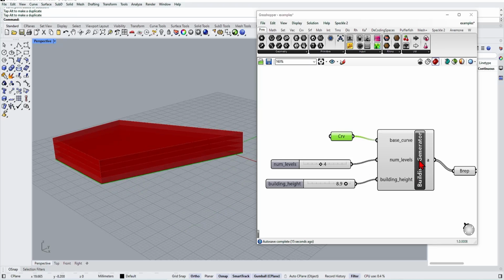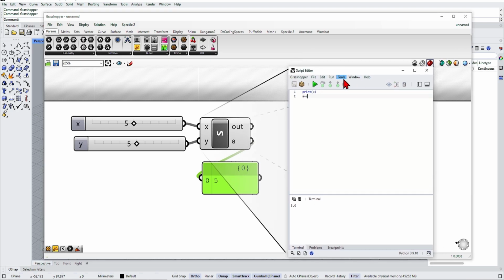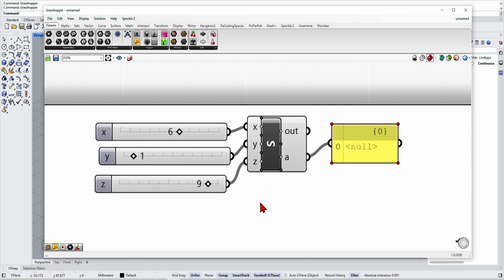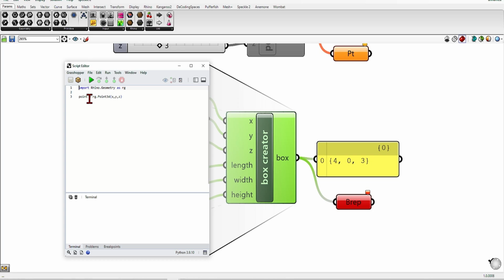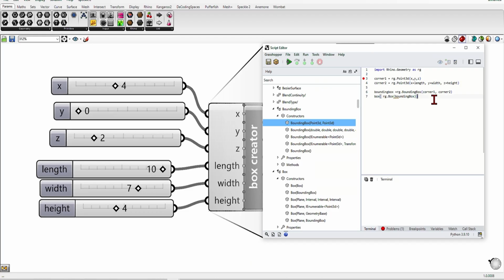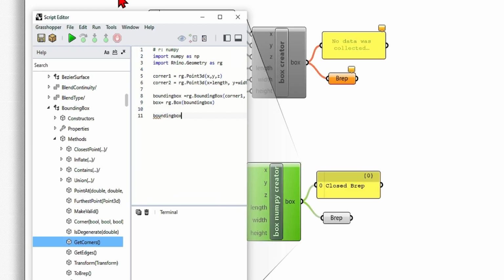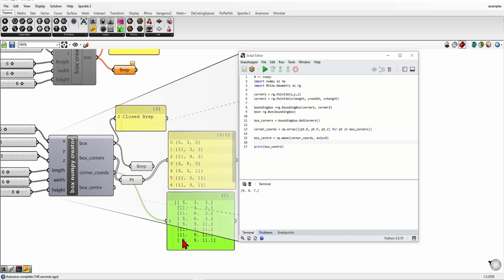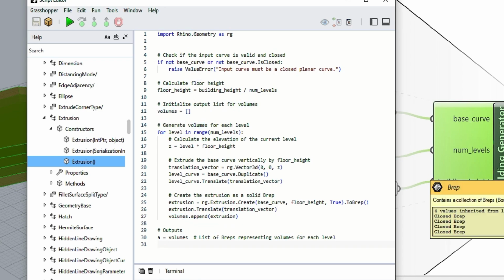How to use Script Editor in Rhino 8: Introduction Course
Rhino 8 is known as a powerful 3D modelling software but you can supercharge its capabilities and customization through its code editor.  I will be going through the basics in this video with some demonstration using cPython.

Note that this is not a python coding or grasshopper tutorial and won’t be going through basic python use  but even if you are completely new I will go through important principles which will be useful to both beginners and intermediate users in learning how to use the new script editor in rhino 8.

00:00 Intro
00:18 New CPython in Rhino 8
00:46 Opening the script editor
01:00 Creating Scripts
01:51 Inputs and Outputs
03:08 Rhino Geometry Libraries
03:40 RhinoScript and RhinoCommon
06:36 Using Geometry classes- point example
07:49 Combing geometry classes- box example
09:02 RhinoCommon API
10:01 Bounding box logic example
13:07 Installing and using external Python Libraries
14:03 numpy installation
16:55  Using numpy to find Mean
19:40 Creating buildings
20:53 Outro